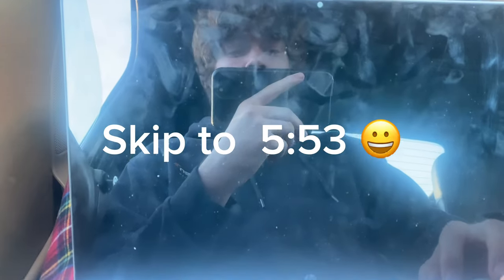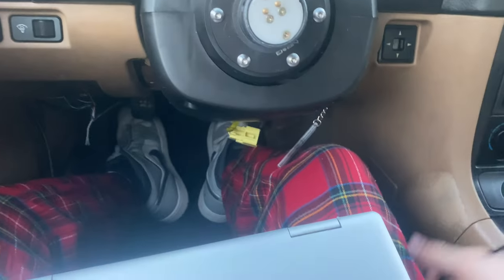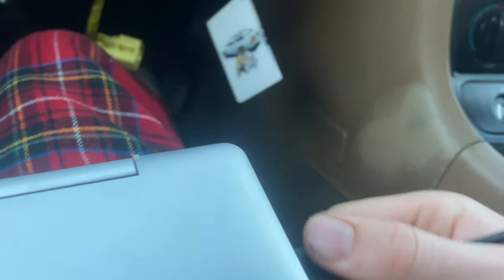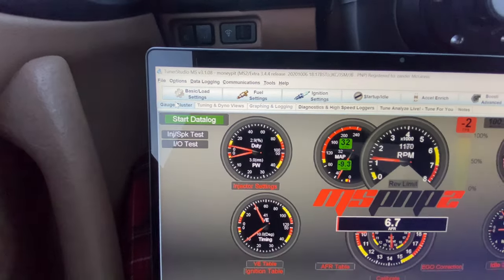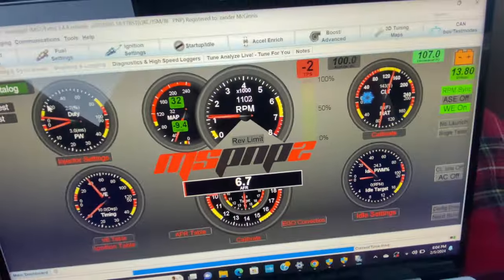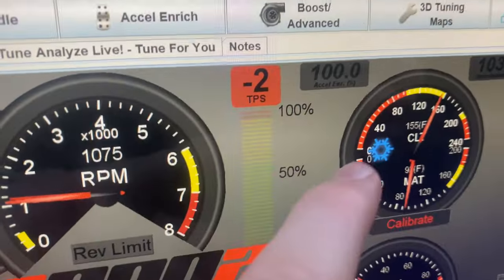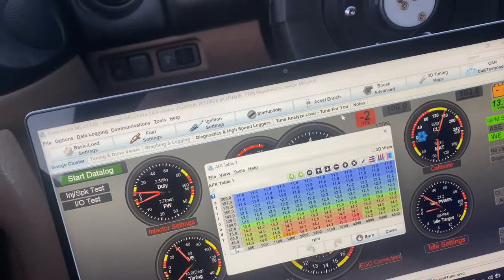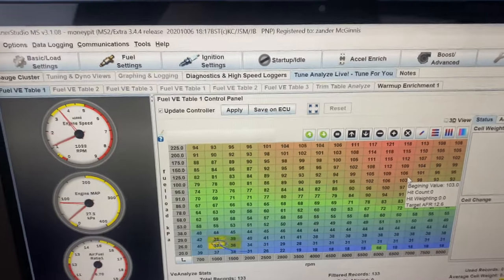Nb Miata megasquirt tuning (2 steps) TURBO?